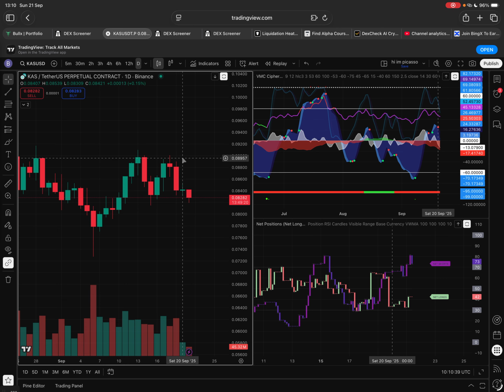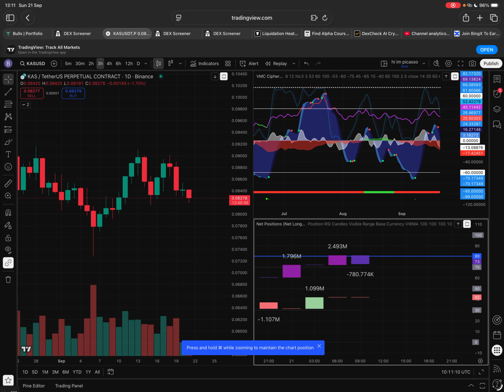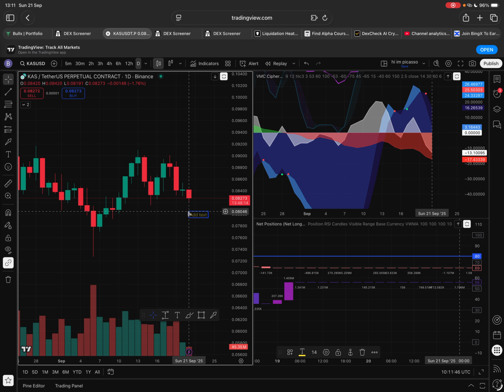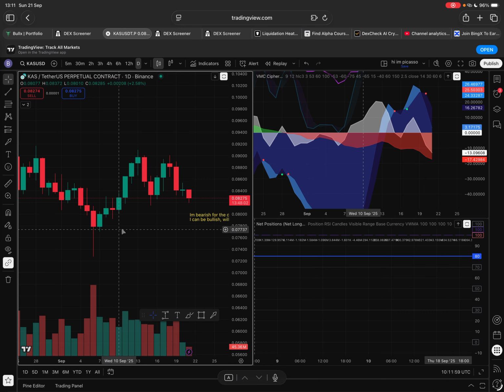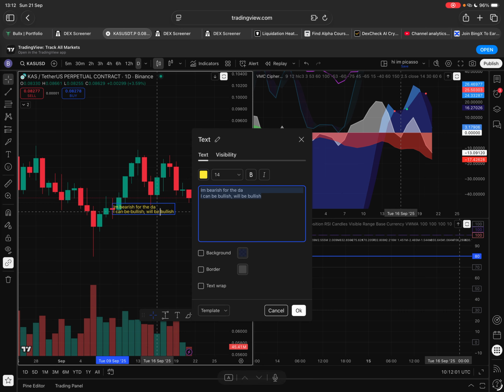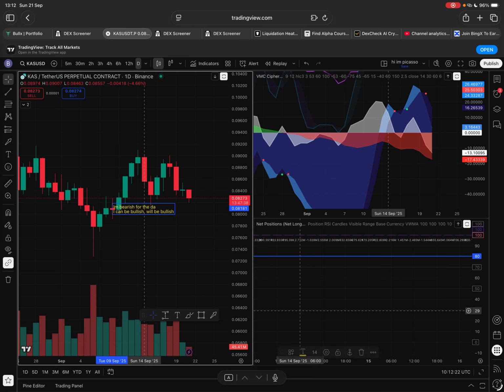KASPA Price Prediction 2025 🚀 URGENT KASPA NEWS!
🧰 FREE Toolkit
Crypto tracker • sniper • wallet tracker • instant trading bot/terminal

●▬▬▬▬▬▬▬▬ 🔥 BLOFIN Exchange 🔥 ▬▬▬▬▬▬▬▬●

●▬▬▬▬▬▬▬▬ 🔥 BITMART Exchange 🔥 ▬▬▬▬▬▬▬▬●

●▬▬▬▬▬▬▬▬ 🔥 WEEX Exchange 🔥 ▬▬▬▬▬▬▬▬●